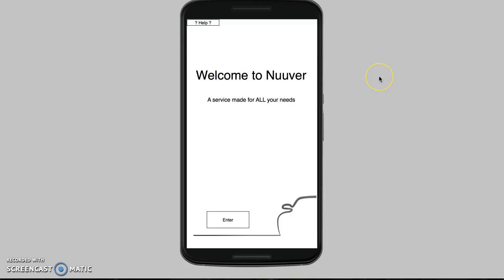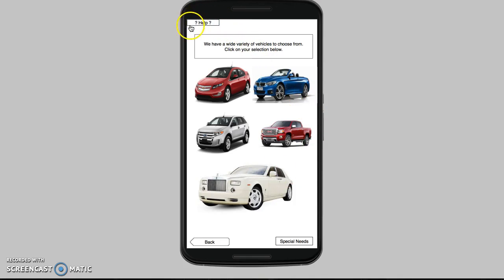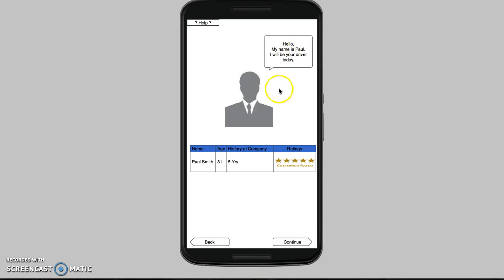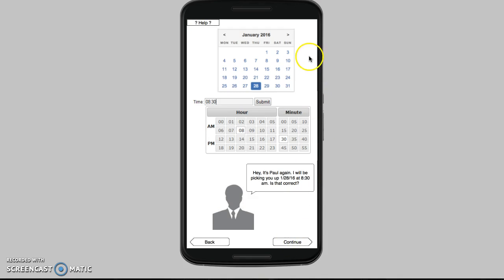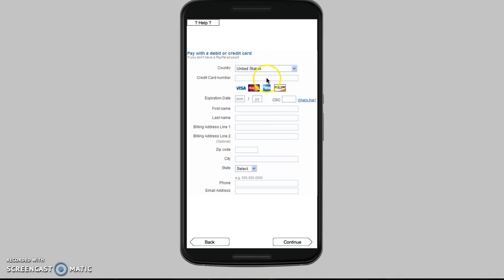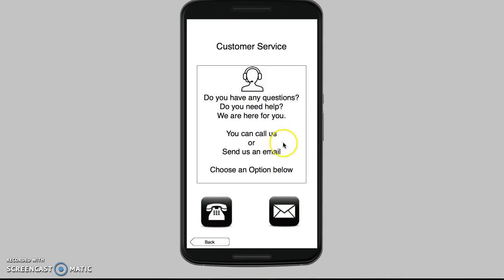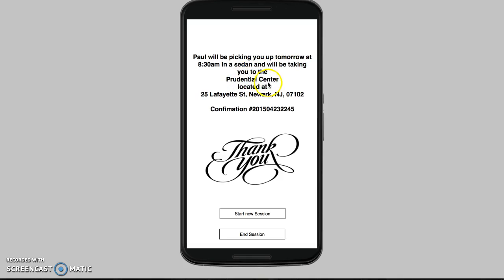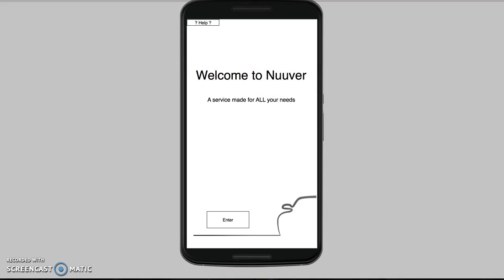HCI Graphic UI